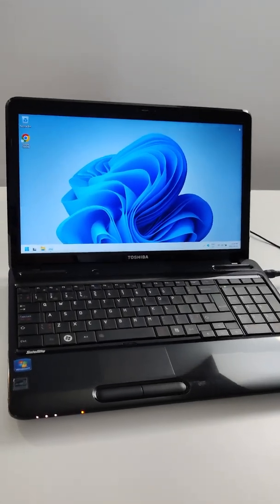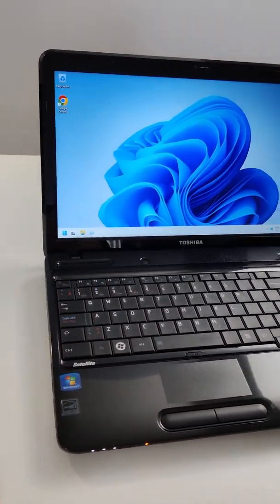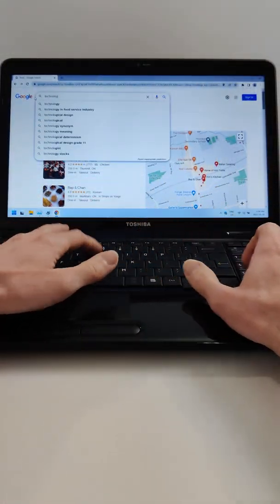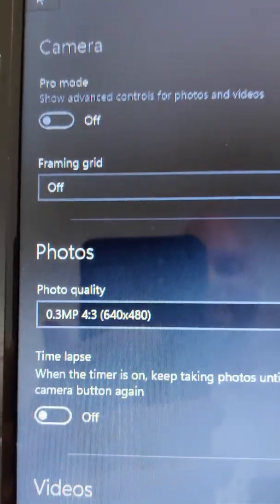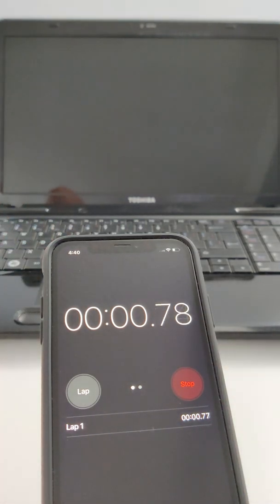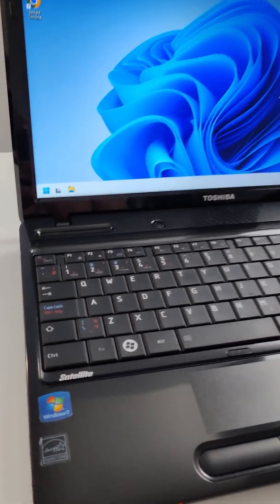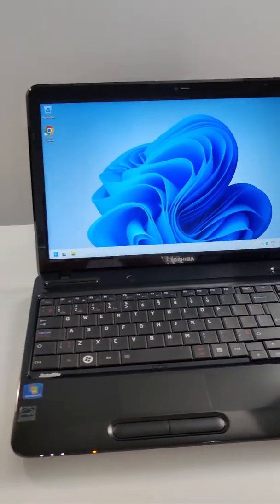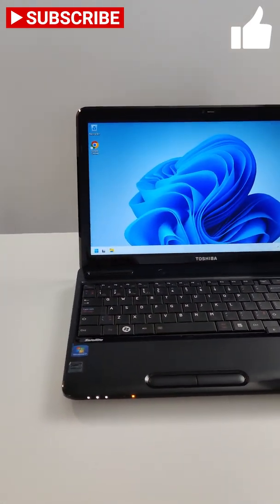Is Toshiba Satellite L650 on Windows 11 GOOD in 2022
Is Windows 11 on the Toshiba Satellite L650 Laptop a good computer in 2022? Is this still a good computer and can it handle Windows 11? Will it be fast on Windows 11 as a budget laptop for everyday use in 2022? This video will answer all these questions QUICKLY! 💪

I really appreciate all the positive feedback and thank you so much for your continued support.

Please read this disclaimer carefully before using this YouTube Channel operated by TechInsomnia. All information posted is merely for educational and informational purposes. It is not intended as a substitute for professional advice. Should you decide to act upon any information on this website, you do so at your own risk. While the information on this website has been verified to the best of our abilities, we cannot guarantee that there are no mistakes or errors. We reserve the right to change this policy at any given time, of which you will be promptly updated. If you want to make sure that you are up to date with the latest changes, we advise you to frequently visit this page.